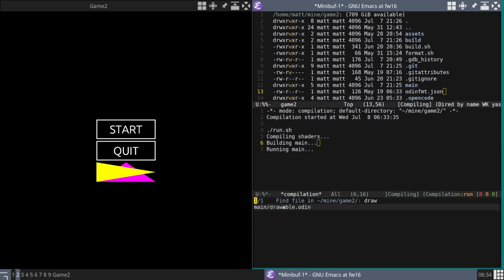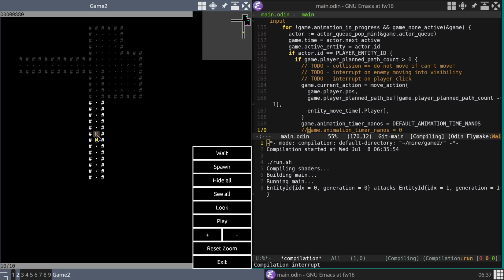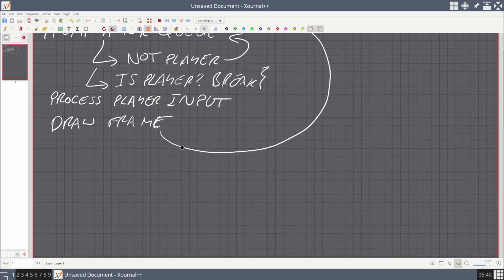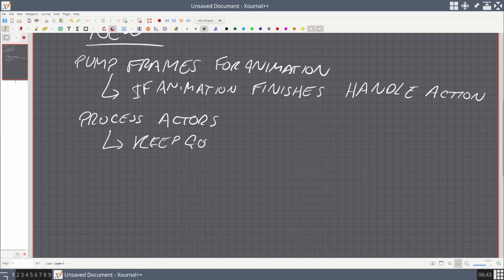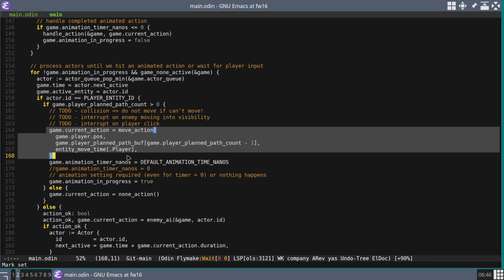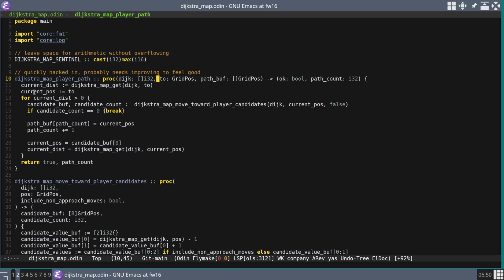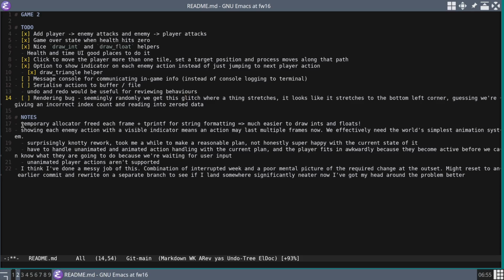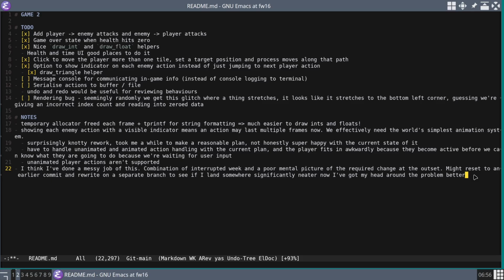Game2 - 014: Main Loop Rework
Overview of the "animation" system used to implement UI  action indicators.